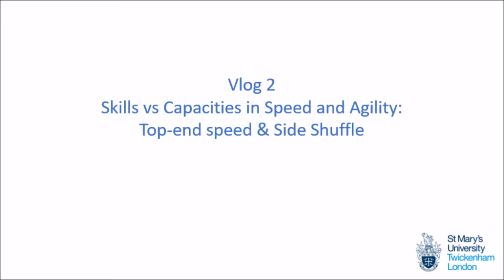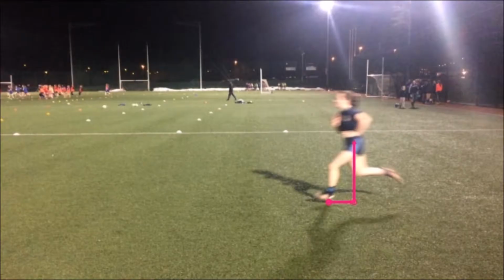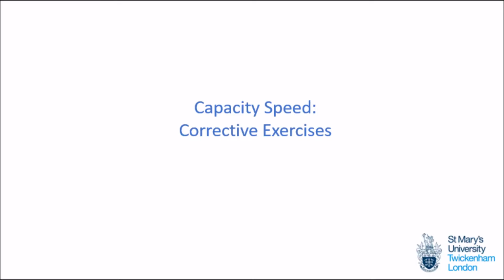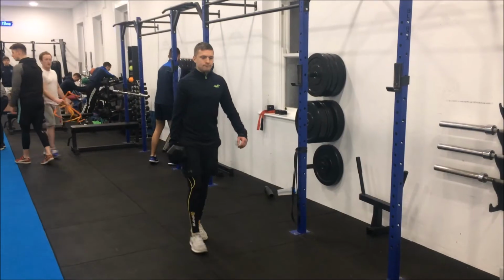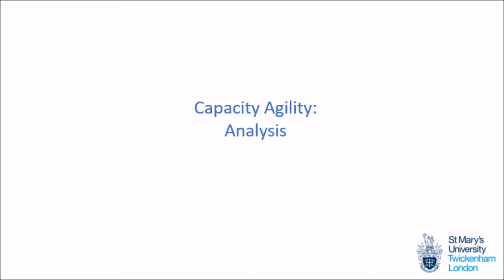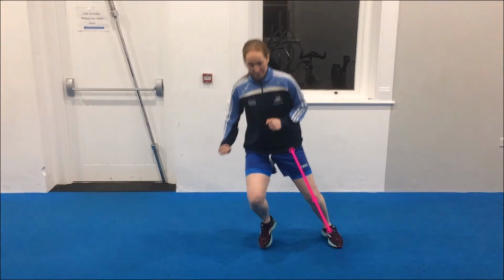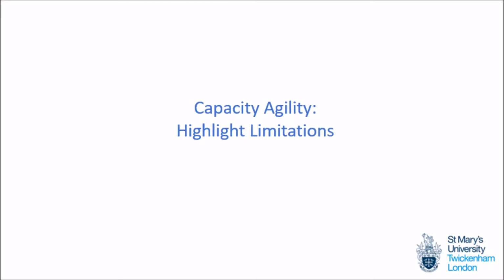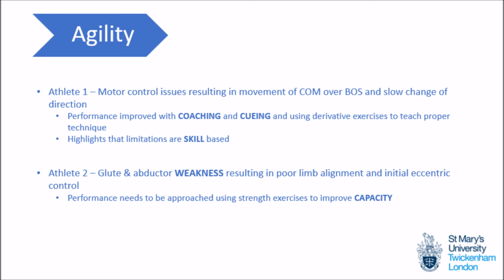VLOG 2 - Skill vs Capacity: Speed & Agility